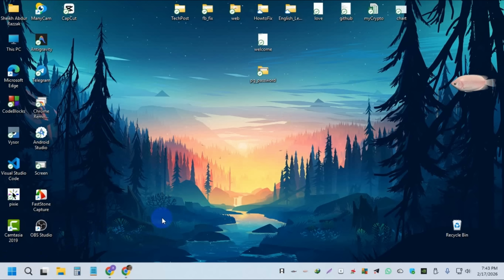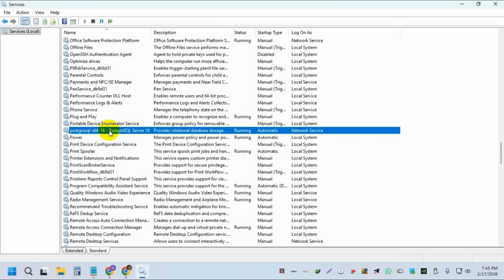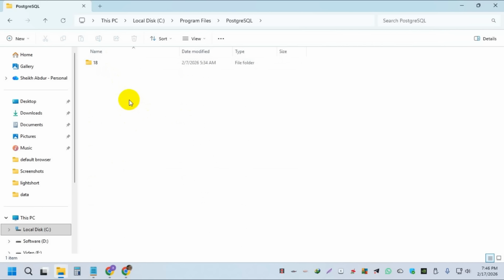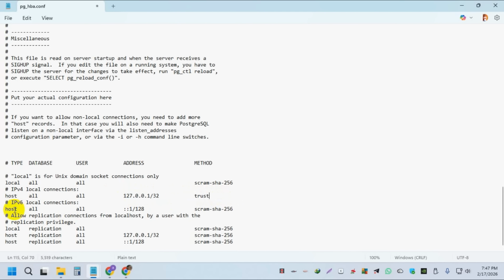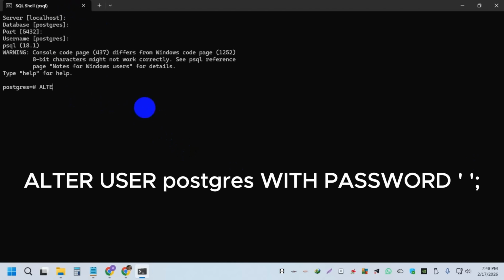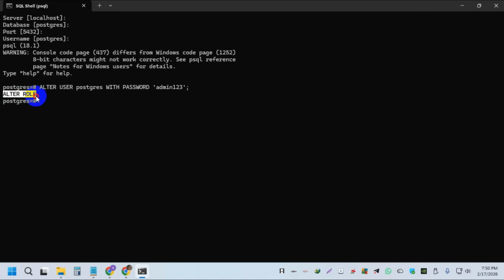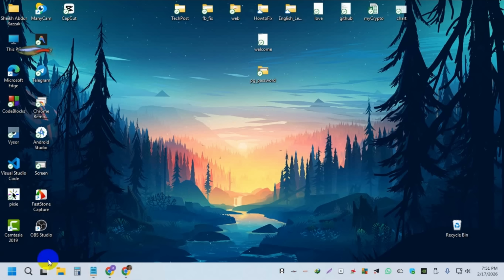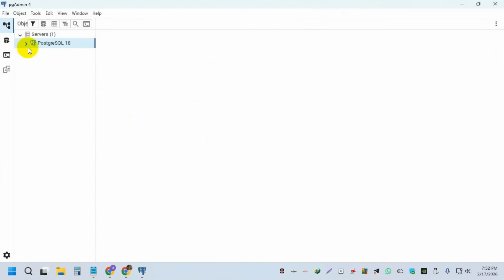Fix PostgreSQL Password Authentication Failed Error | pgAdmin 4 Login Reset (Windows 10/11)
Are you facing a “PostgreSQL password authentication failed” or pgAdmin 4 login error?

In this tutorial, you will learn how to fix PostgreSQL login failed error and reset the postgres user password step by step on Windows.

This issue usually happens when:
- The password is incorrect
- Authentication settings are misconfigured
- pgAdmin cannot connect to the PostgreSQL server

⏱️ Timestamps:
0:00 - Introduction to the error
0:42 - Checking PostgreSQL service status (Windows Services)
2:00 - Locating data folder and pg_hba.conf file
3:12 - Enabling “trust” authentication mode
3:45 - Resetting password using SQL Shell (psql)
5:47 - IMPORTANT: Restoring security settings
7:03 - Testing login in pgAdmin 4

What you will learn:
- Reset postgres user password
- Locate and edit pg_hba.conf file
- Enable temporary “trust” authentication
- Successfully tested and logged in to pgAdmin 4
- Restore secure authentication settings after reset
- Use SQL Shell (psql) to run ALTER USER command
- Fix PostgreSQL password authentication failed error

Compatible With:
- Windows 10 / Windows 11
- PostgreSQL Versions 14, 15, 16, 17, and 18
- pgAdmin 4

📌 Tip:
Follow each step carefully to successfully regain access to your PostgreSQL database.

⚠️ Security Warning:
Always change your authentication method back from "trust" to "scram-sha-256" (or your original setting) after the reset is complete. Leaving it on "trust" can make your database vulnerable.